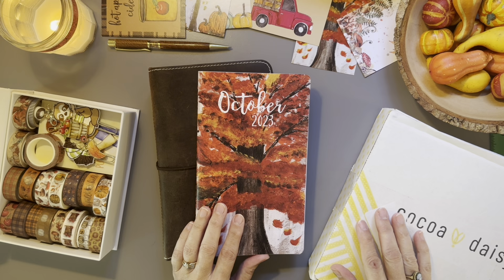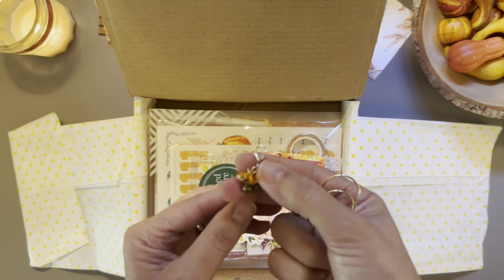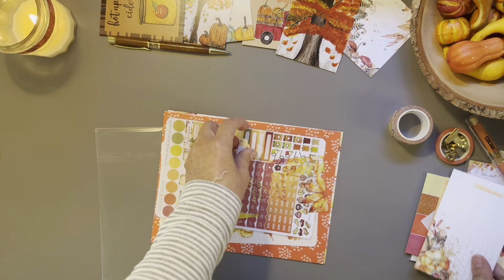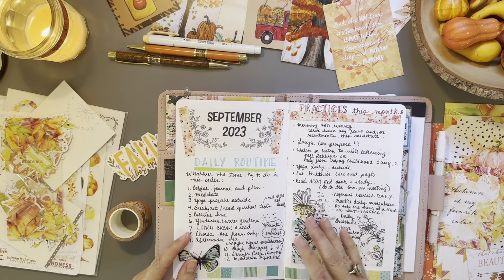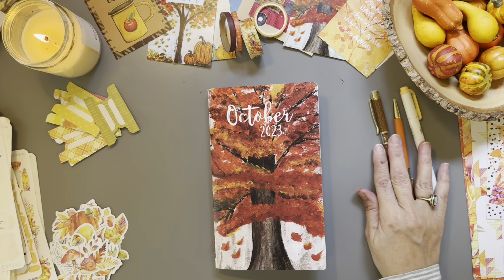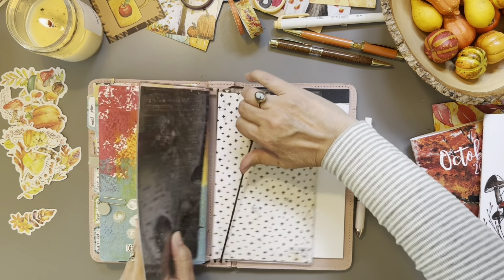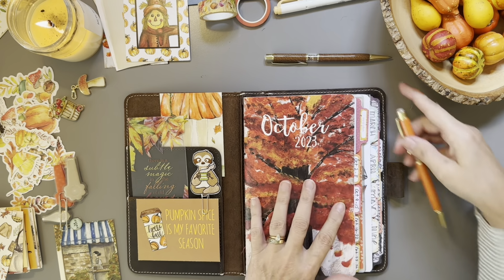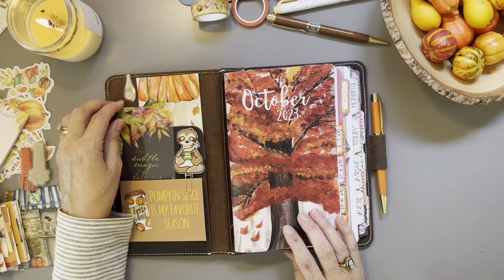October Set-up in Traveler’s Notebook | Planner Perfect | Cocoa Daisy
Set-up October with me in Traveler’s Notebook / Planner Perfect / Cocoa Daisy

My favorite journaling pens: TuL Limited Edition Pearl Sunset...

Tombow Dual brush Pens: Tombow 56186 Dual Brush Pen Art Markers, Muted, 10-Pack. Blendable, Brush and Fine Tip Markers